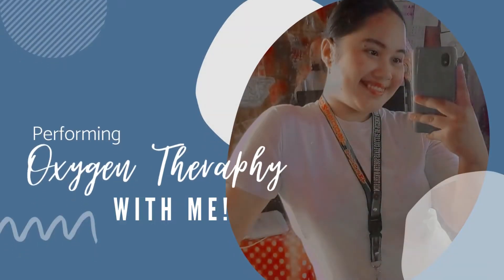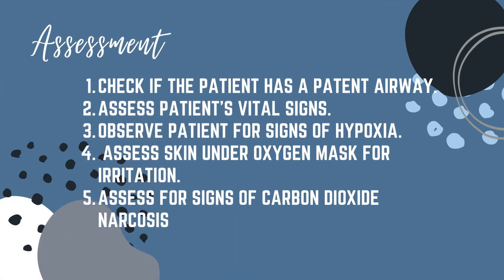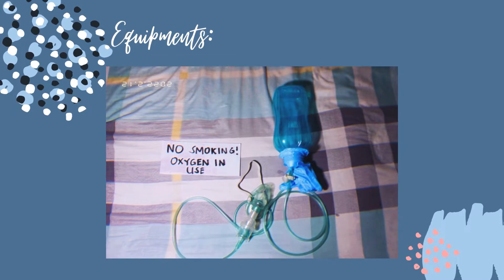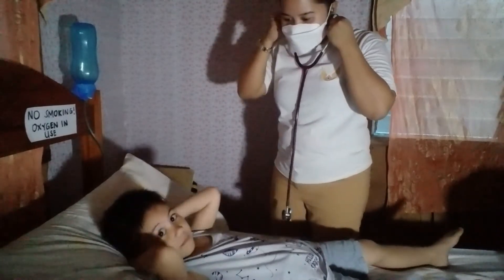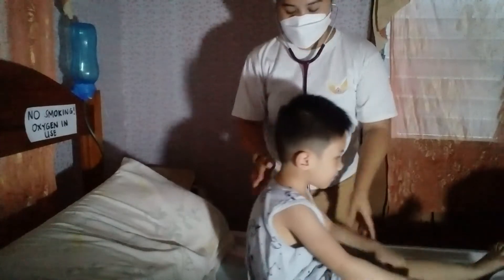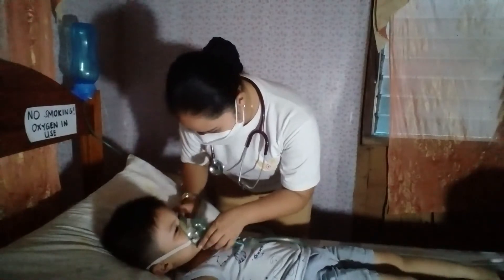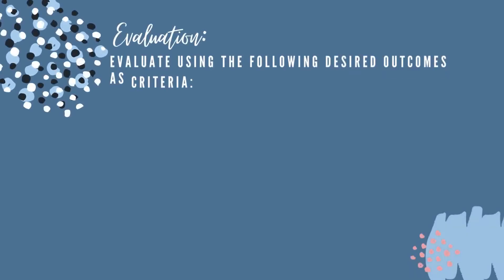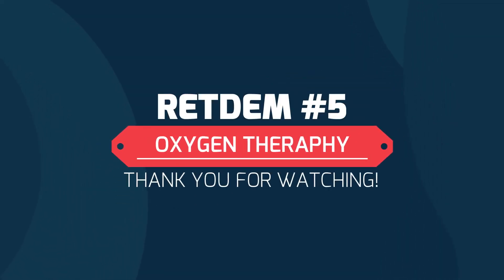OXYGEN THERAPY | Student Nurse